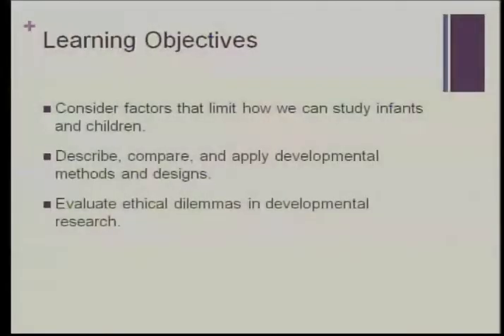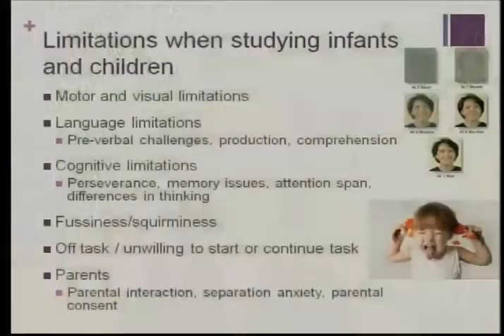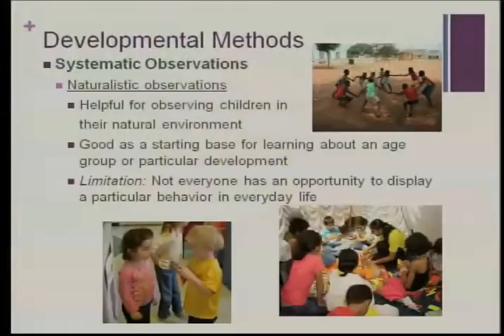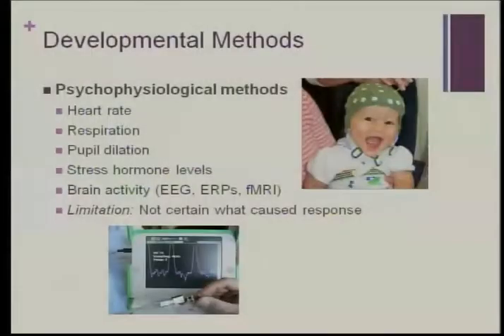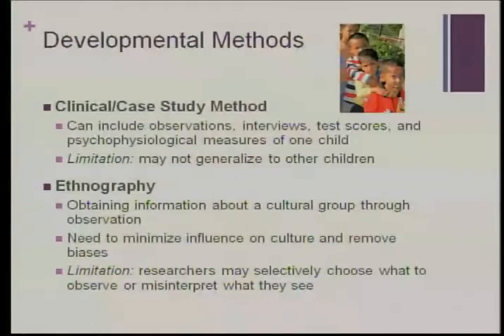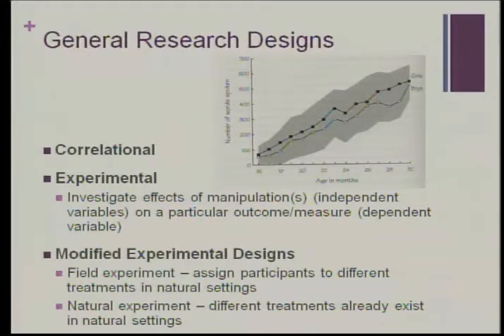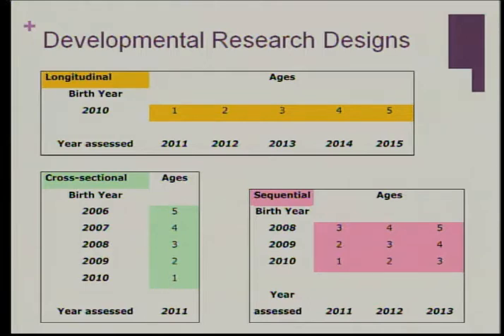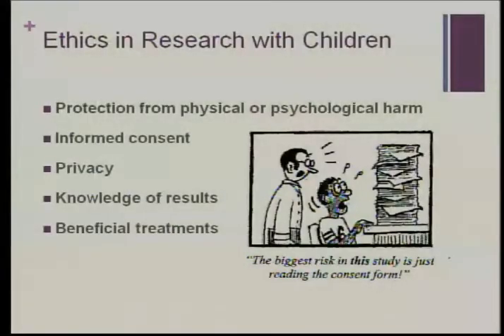PSY430 JRennels Lecture 01C